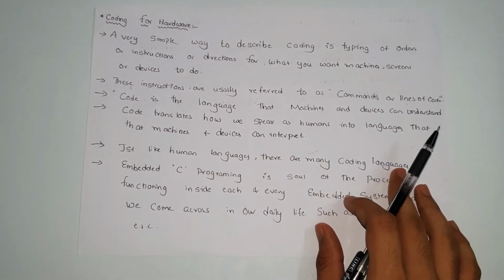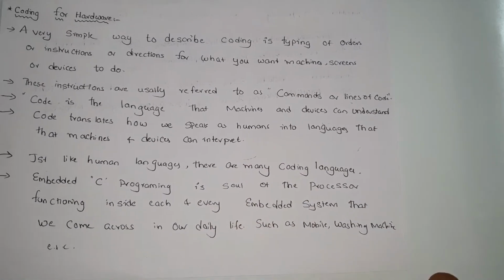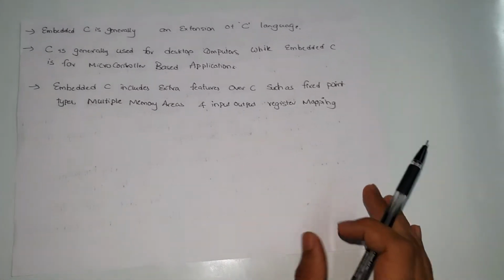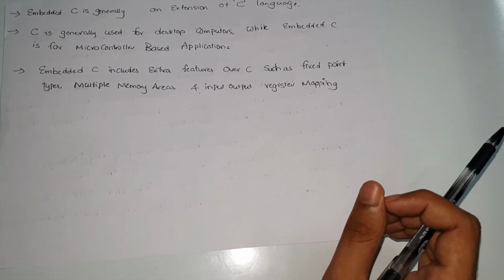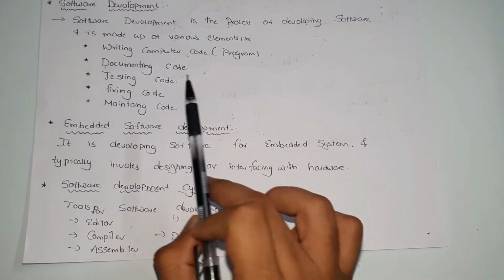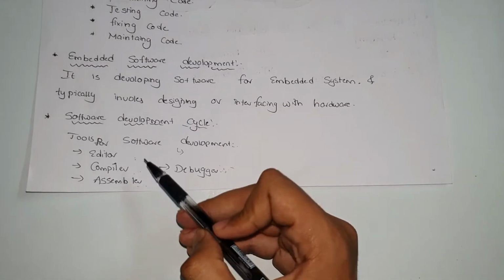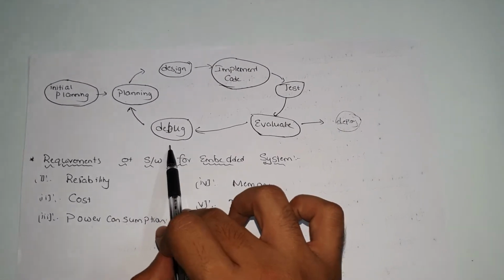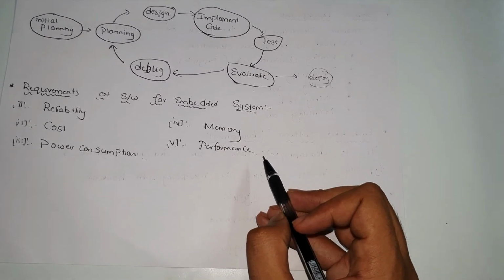Software Devlopment in Embedded System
Coding for Hardware , Software devolopment